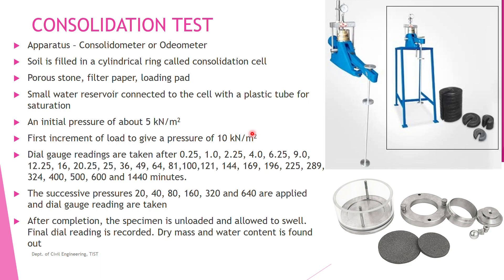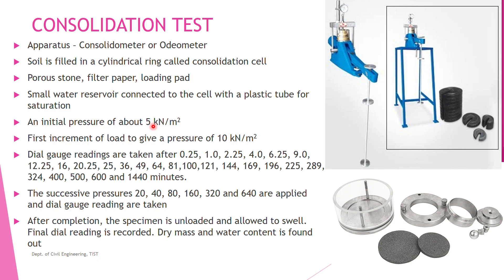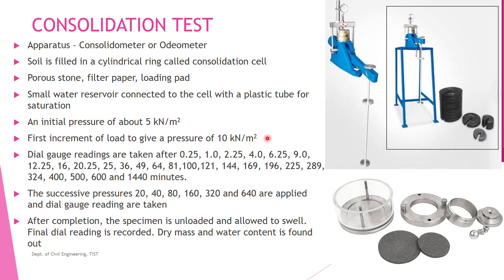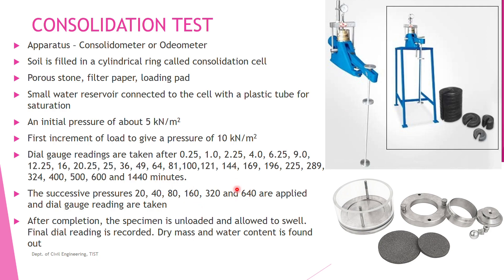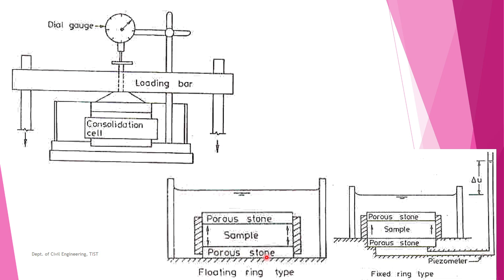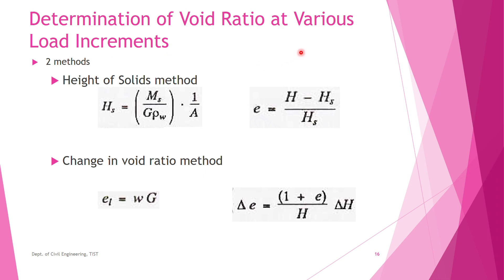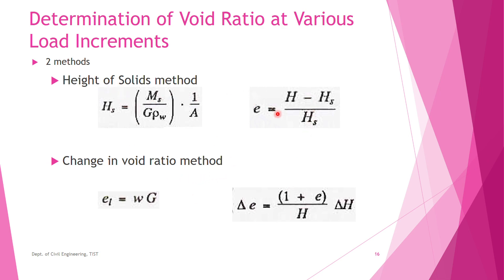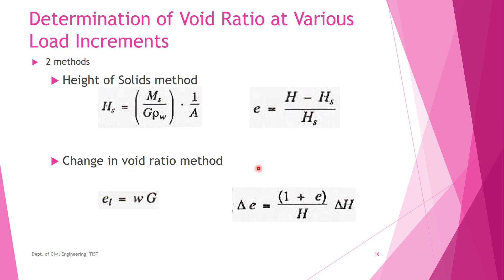CE 208 Geotechnical Engineering I - Module 5 Consolidation Part 2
Consolidation test, Height of solids method, Change in void ratio method